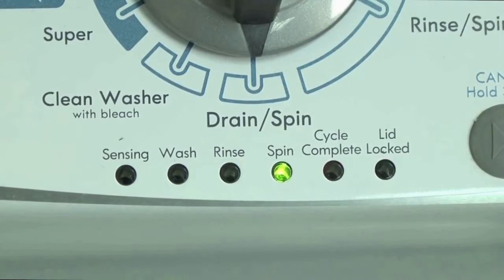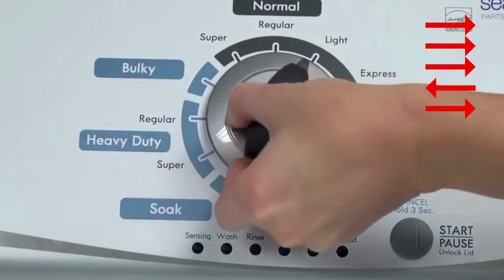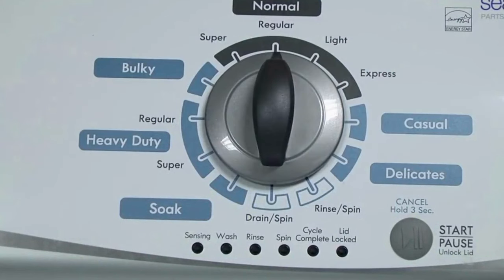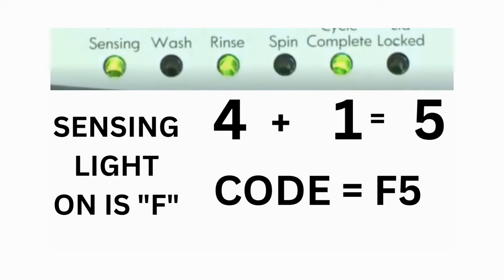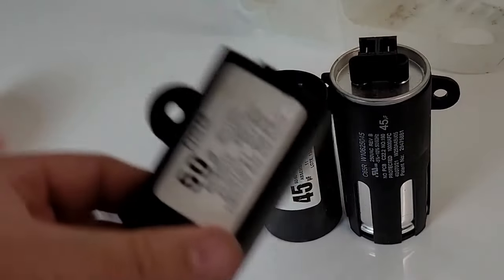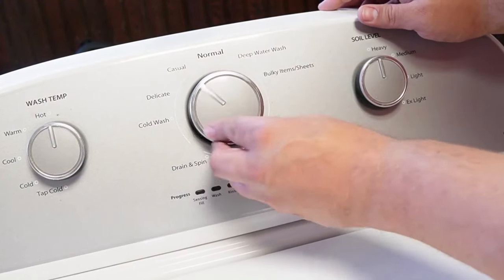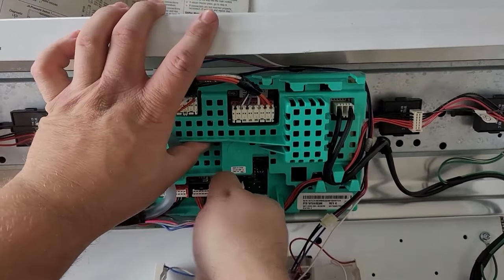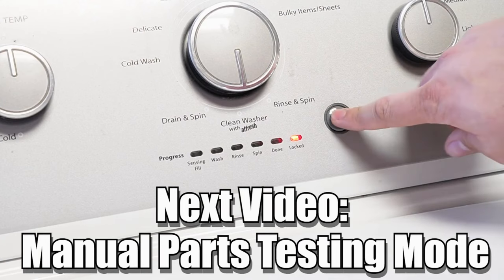How to Reset an Amana Washing Machine Quick Guide